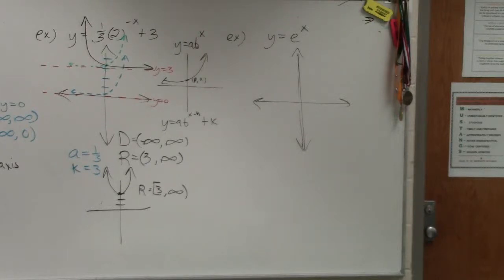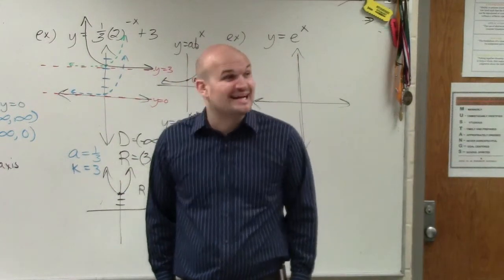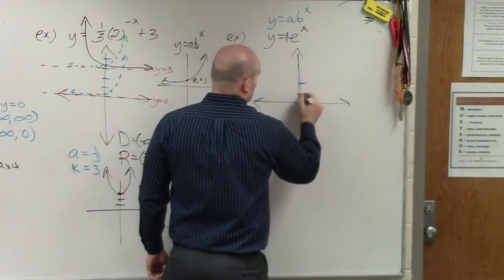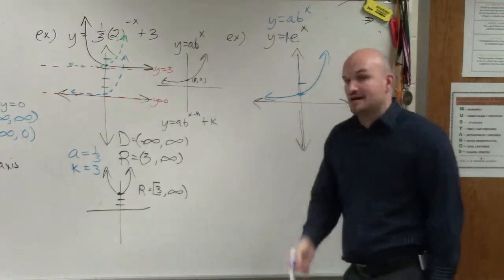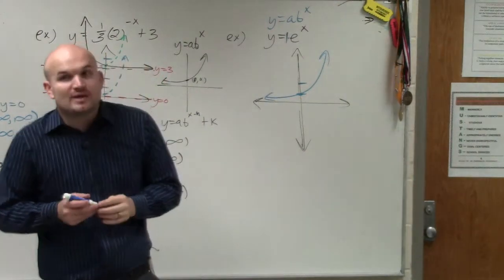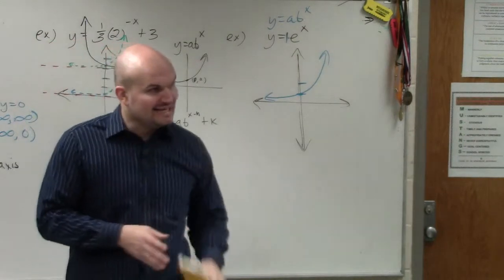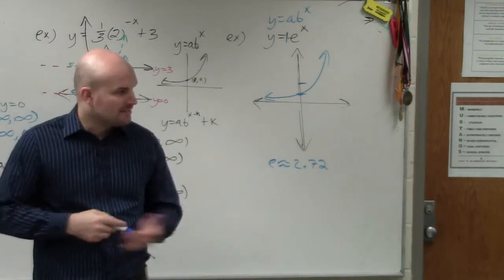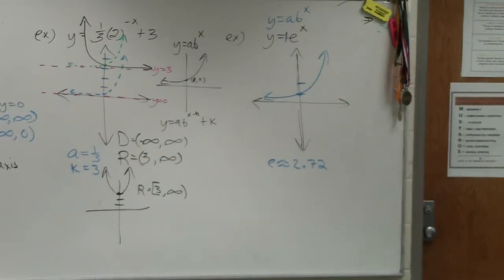What does a sketch of the exponential graph look like with a base e